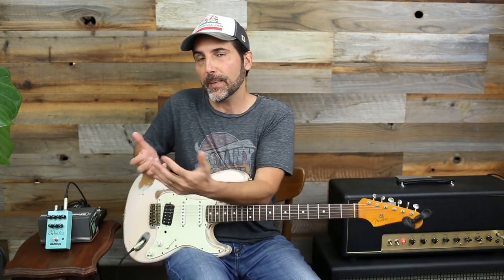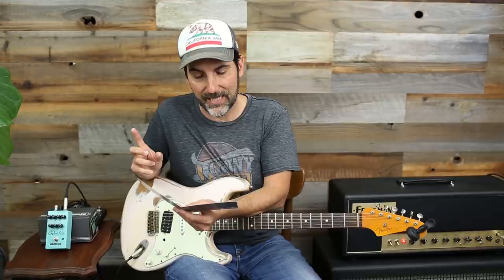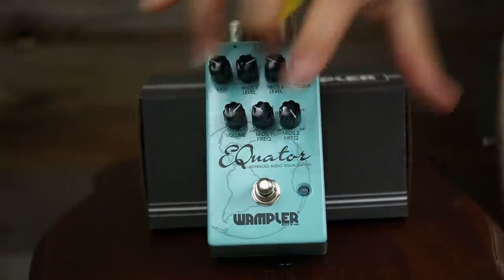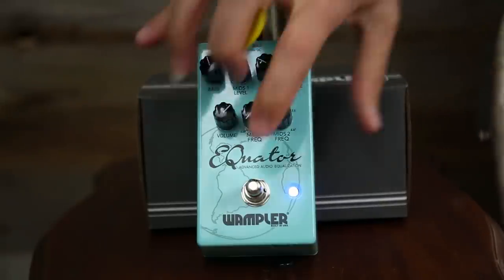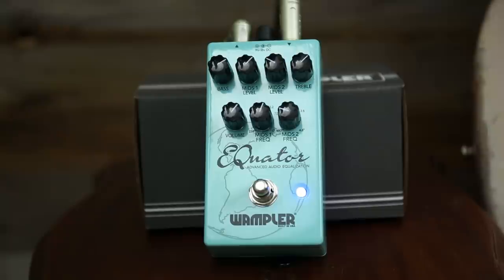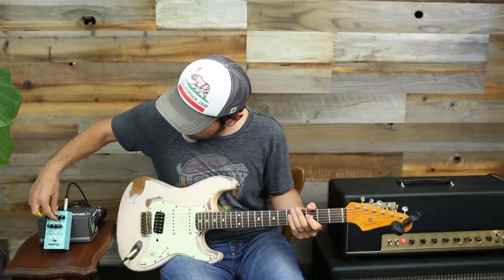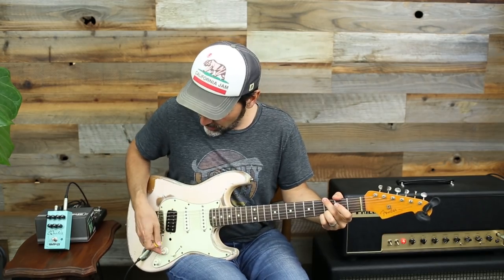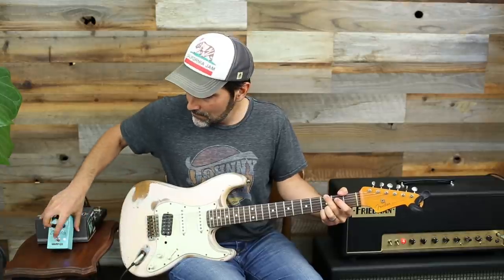New Pedal Alert - Wampler Equator - A Must Have EQ Pedal For Tone Tweakers